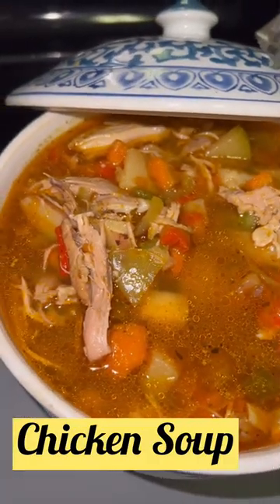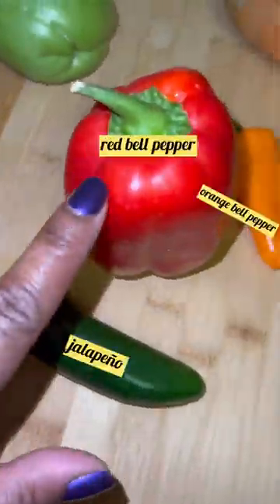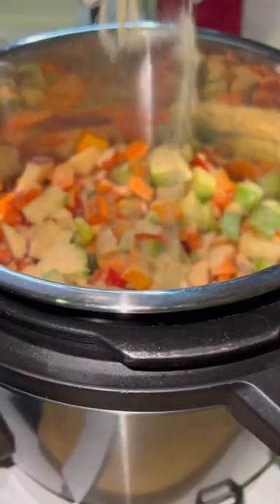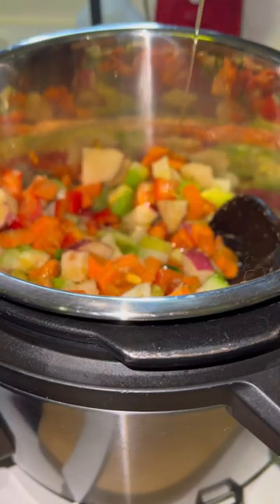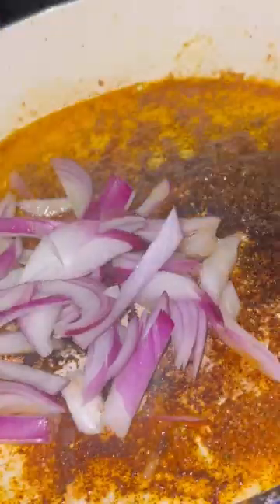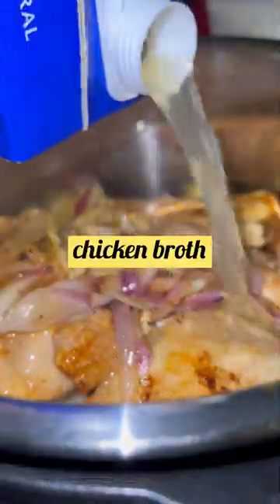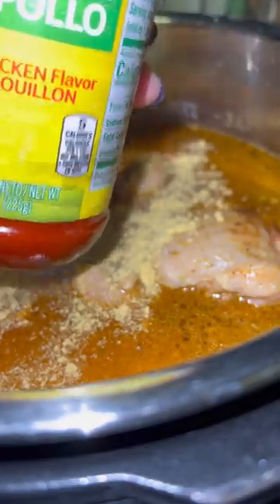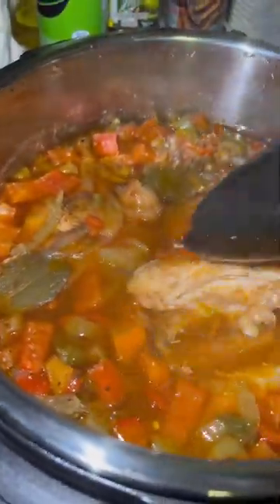Chicken Soup with Chayote Squash